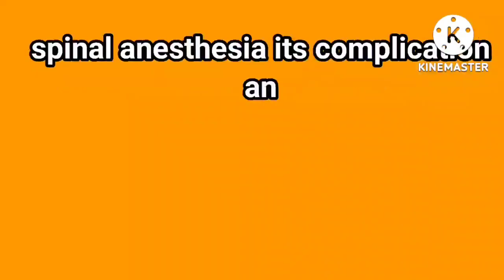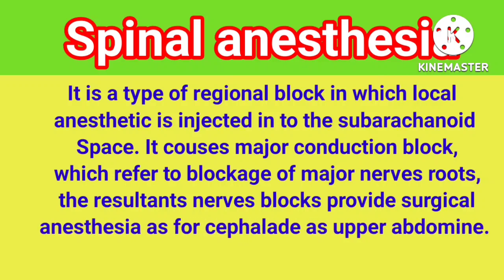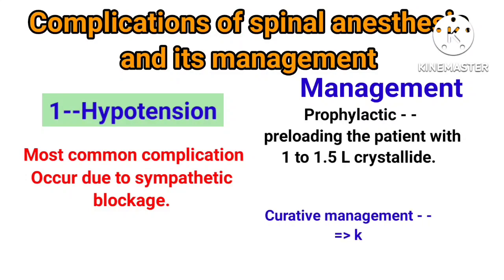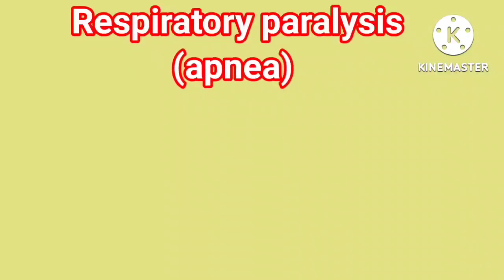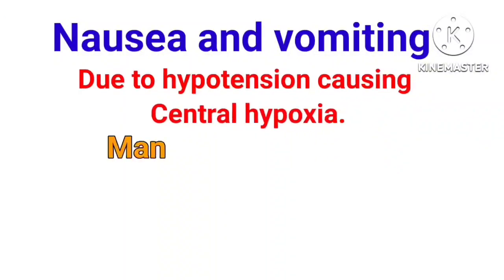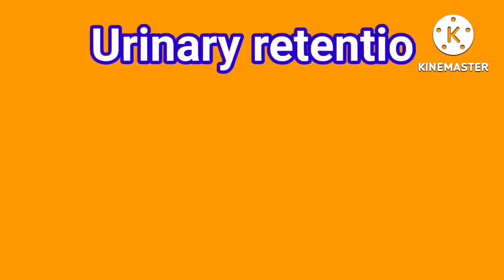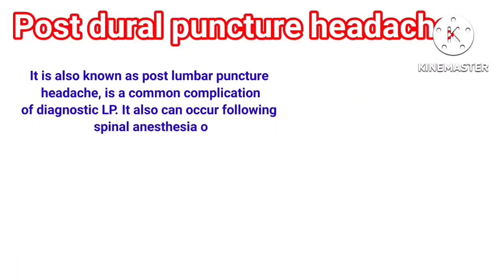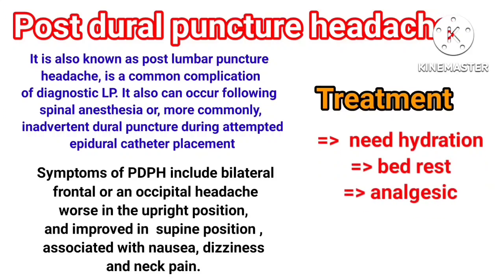Spinal Anaesthesia |it's complications |and treatment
Spinal Anaesthesia |it's complications |and treatment ‎@Anaesthesia with babar

There is a lot of complications of spinal anesthesia but some of these I have explain in this presentation